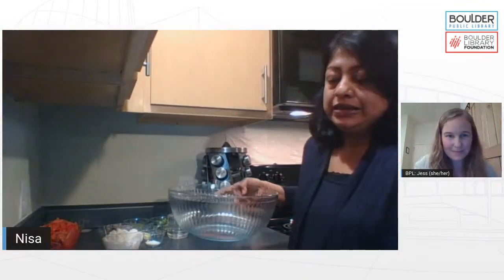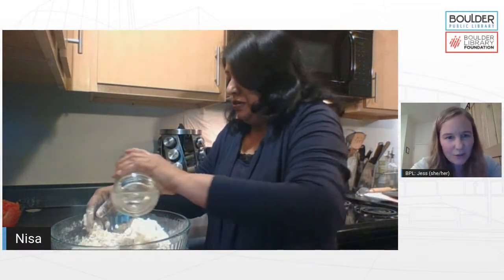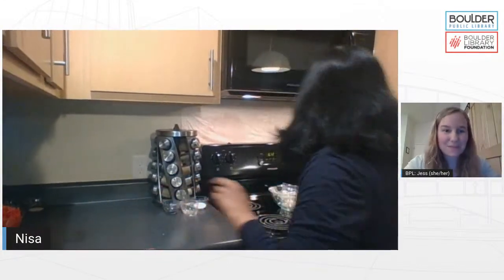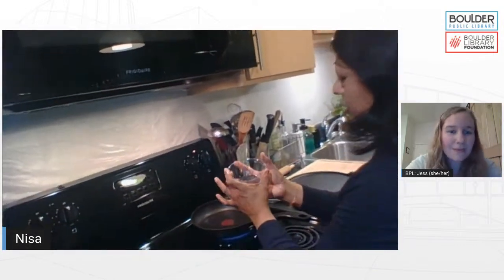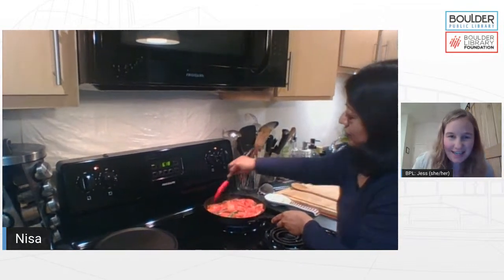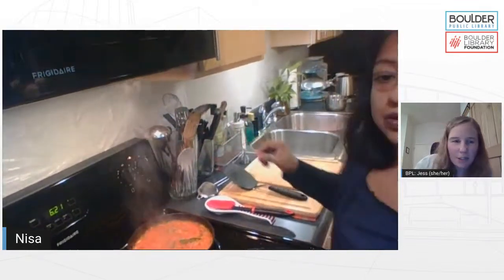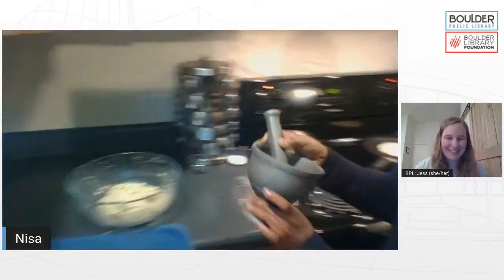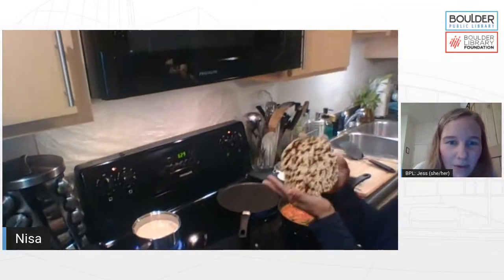Community Cooks: Sri Lankan cuisine with Nisa Fernando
Join us for Community Cooks program: a monthly virtual dinner party and cooking demonstration. January’s cook, Nisa Fernando will be sharing her mother’s recipes from their home country of Sri Lanka. Nisa is a homemaker and looks forward to sharing what she believes is one of the world’s best cuisines, using authentic spices and techniques that make her food delicious and wholesome. Come learn how to cook traditional coconut roti, tomato fry, and a cup of milk tea!
Ingredients list:

Ingredients for Coconut Roti
(This measure is for family of 3 - 4)

- 4 cups of white or wheat flour (bleached or unbleached). Taste better with white flour
- 2 cups of grated coconut (usually you can buy frozen coconut flakes in any Indian stores)
- 1 cup of finely chopped onion, preferably red onion
- ½ cup of finely chopped Jalapeno peppers (with or without seeds – depend on how hot you like)
- 5-7 Fresh curry leaves -optional (Curry leaves also available in Indian store)
- 2-3 chopped green onions
- 2 tablespoons of butter
- 3 tsp of salt (or salt to taste)
-1 ½ cup of water (to make a soft dough that does not stick to your fingers)

Ingredients for Tomato Fry.
- 4 sliced medium well ripe tomatoes
- 1 teaspoon mustard seeds
- 1/2 jalapeno pepper chopped (seeded or seedless)
- 1 sliced medium onion (yellow or red)
- 5- 6 curry leaves (finely chopped)
- 2-3 Tablespoons of olive/canola oil
- 1/2 teaspoon of crushed red pepper
- A pinch of turmeric

Tasty cup of milk tea (Black Tea with Milk)
Boil 3 cups of water add 2 pods of crushed cardamom. and add a couple of black tea bags or 1 teaspoon of tea powder. Boil it for a couple of minutes and add a cup of fresh milk (whole or other) and heat up a little more and strain to cups. You can add sugar or honey to taste.